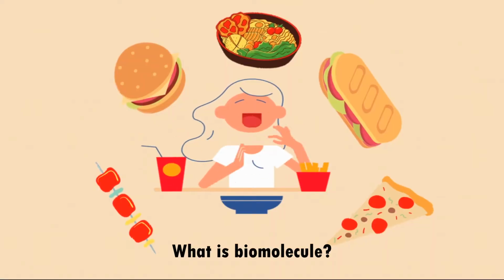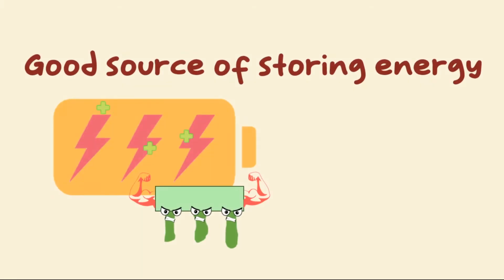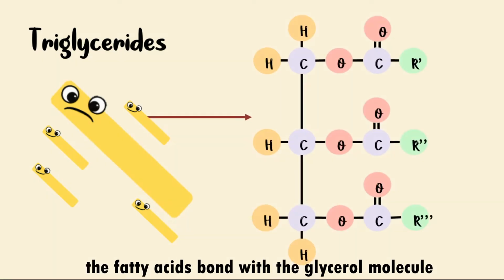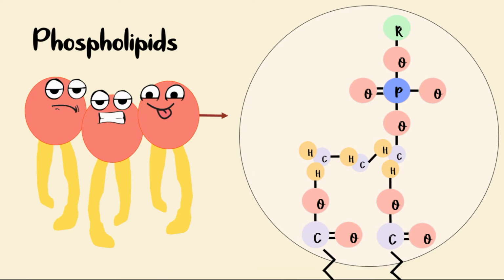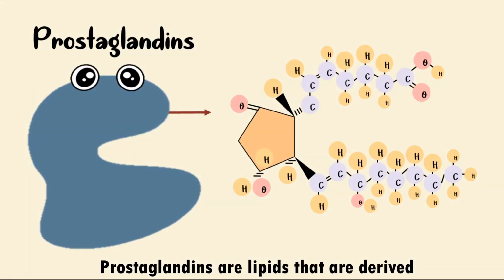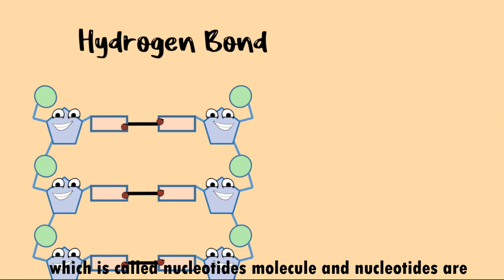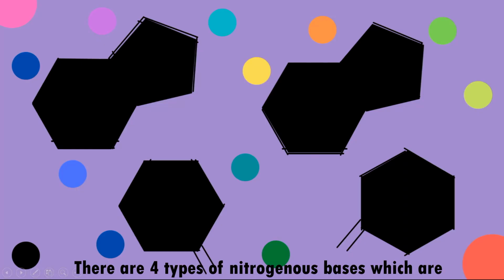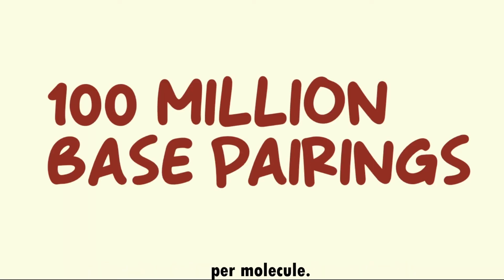Structures of Lipids and Nucleic Acids - 11 STEM 1 - Group 4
Performance Task of Grade 11 STEM 1 in General Chemistry 1 (2nd Quarter) (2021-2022)